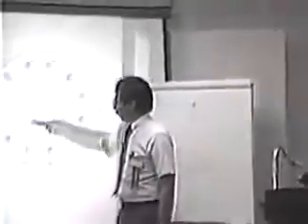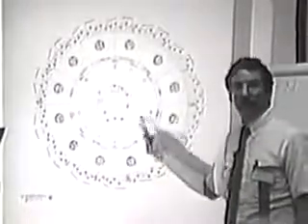Dale Pond The Basic Principles Of SVP Sympathetic Vibratory Physics 2/2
From Google Videos. The basic principles of SVP and Keelys work. Dale Pond gives a clear and concise 3 hour lecture with extensive illustrations on this fascinating subject. Presentation.

From Google Video. The basic principles of SVP and Keelys work. Dale Pond gives a clear and concise 3 hour lecture with extensive illustrations on this fascinating subject. Presentation.

Dale Pond The Basic Principles Of SVP Sympathetic Vibratory Physics Uploaded by freealchemy on  16, 2008 Rare John Worrell Keely documentary please copy and spread important info.